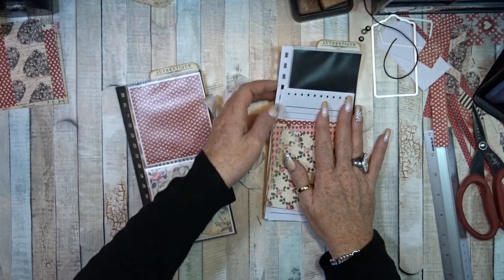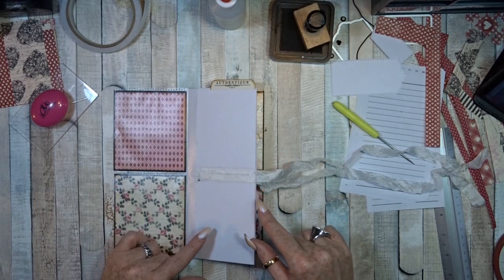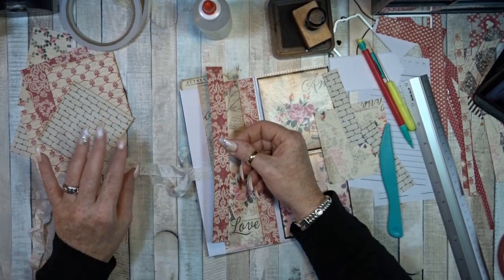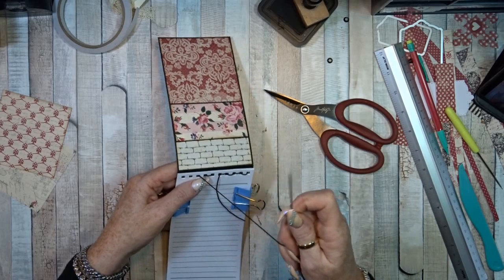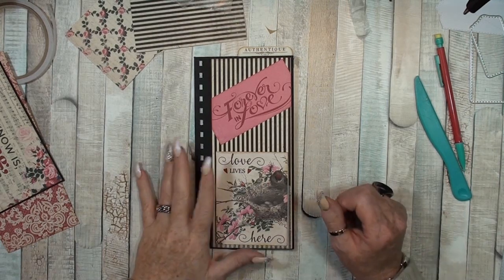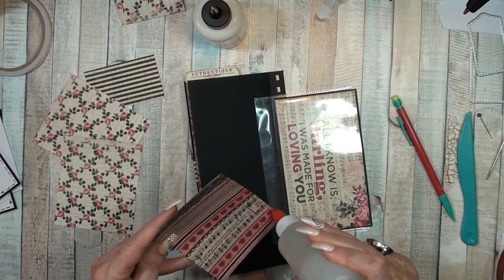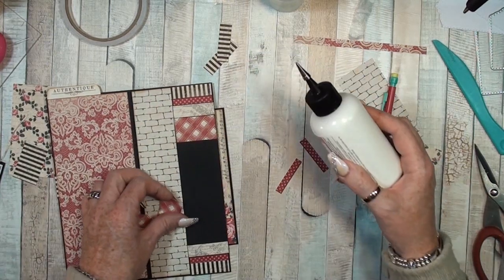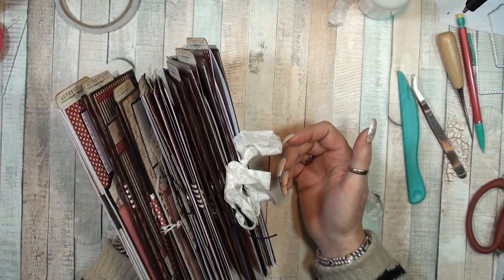Tutorial 4/5 Carrousel Mini Album Authentique Romance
Hello my name is Scrapqueen and today i like to show you my new design team project for country craft creations
for all materials i use
xxx